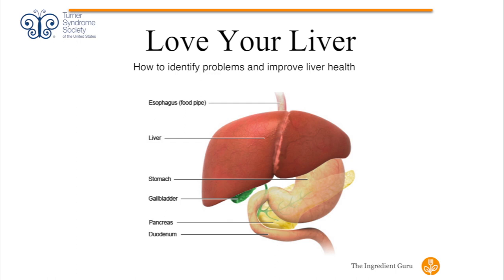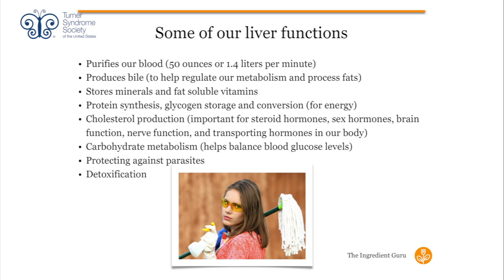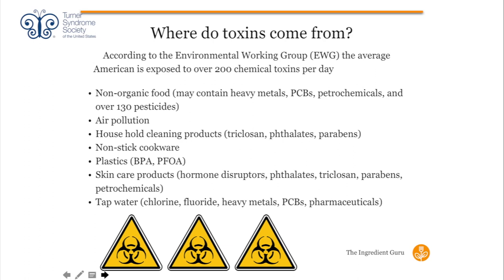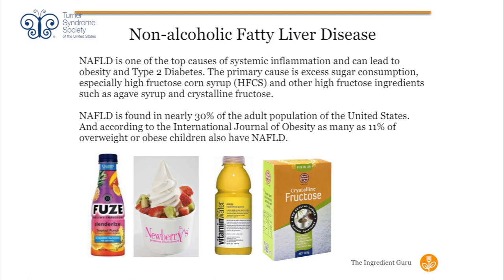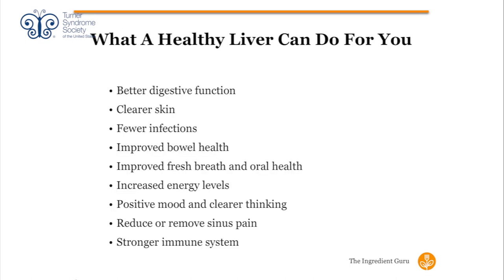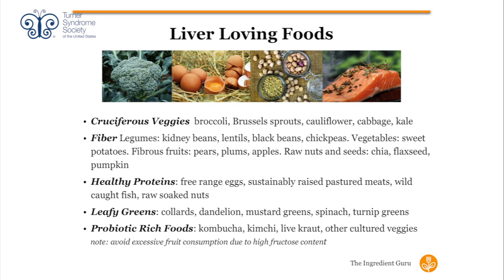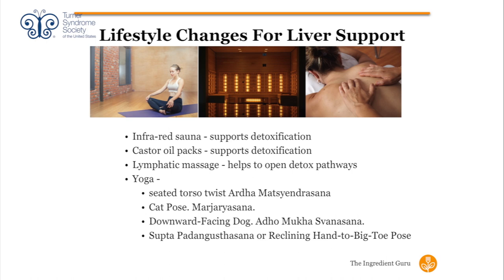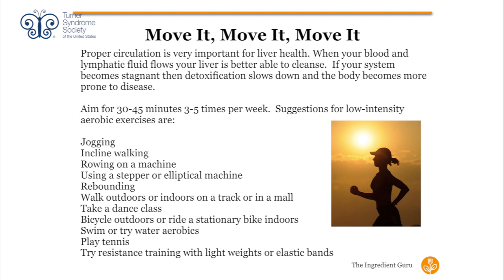Love Your Liver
• The session by Mira Dessy, AKA the "Ingredient Guru" covers  topics such as, taking care of your liver through healthy foods, functions of your liver, and creating an all around healthy liver loving lifestyle.

• The TSSUS/Turner Syndrome Society of the United States is a non-

profit organization dedicated to advancing research and providing

awareness about Turner syndrome.

The information contained in the multimedia content (“Video Content”) posted represents the views and opinions of the Presenters and does not necessarily represent the views or opinions of the Turner Syndrome Society of the United States (“TSSUS”).
The Video Content has been made available for informational and educational purposes only. TSSUS does not make any representation or warranties with respect to the accuracy, applicability, fitness, or completeness of the Video Content. TSSUS does not warrant the performance, effectiveness or applicability of any sites listed or linked to in any Video Content.  The Presenter(s) within these video(s) have used their best efforts but make no representation or warranties with respect to the accuracy, applicability, fitness, or completeness of the contents of this video.  The Presenter(s) shall not in any event be held liable to any party for any direct, indirect, implied, punitive, special, incidental or other consequential damages arising directly or indirectly from any use of this material, which is provided as is, and without warranties.
The Turner Syndrome Society of the United States and presenters within the video content hereby disclaims any and all liability to any party for any direct, indirect, implied, punitive, special, incidental or other consequential damages arising directly or indirectly from any use of the Video Content, which is provided as is, and without warranties.